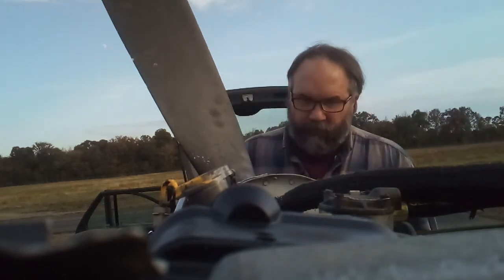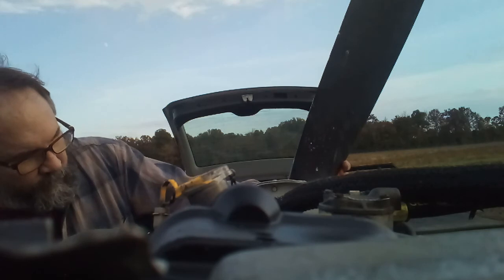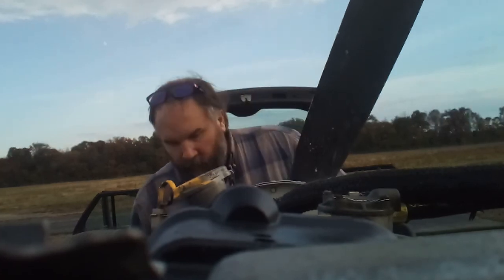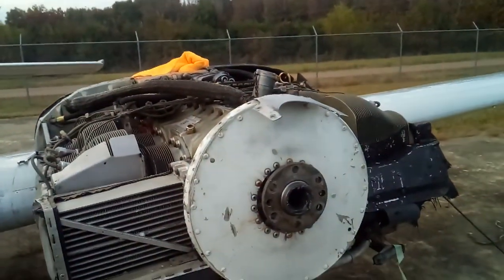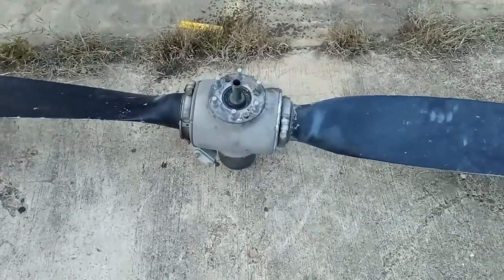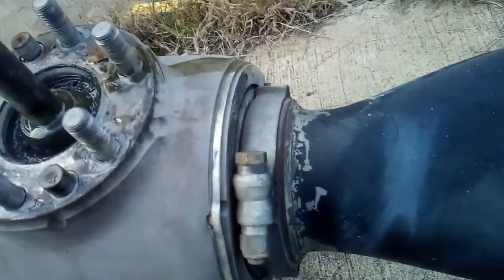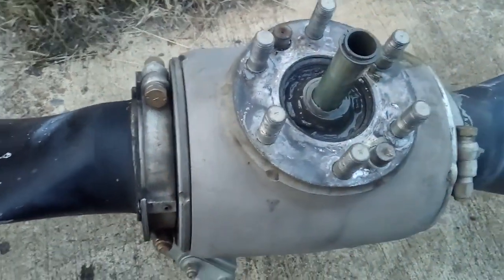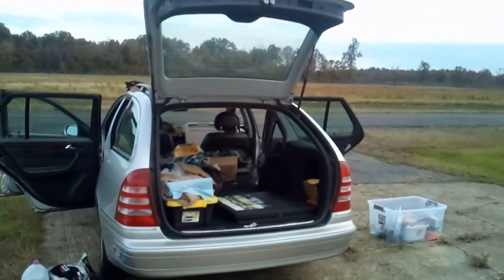McCauley Propeller Removal Baron Beechcraft B55 Twin Engine Beech IO-470-L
The propeller work for the next few days. Thanks for letting the dogs out. Continental aero engines IO-470  First time removing a propeller. Taking it to the rebuild shop in Oklahoma and from there to the 4th Annual Flat Earth Convention in Dallas TX Texas. The FAA maps are based on a Flat Plane. Moon landing